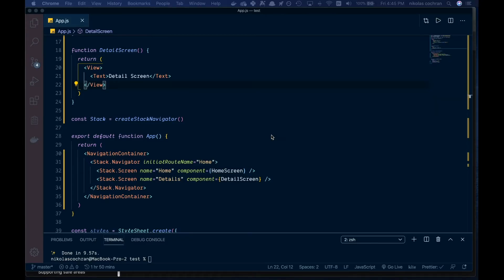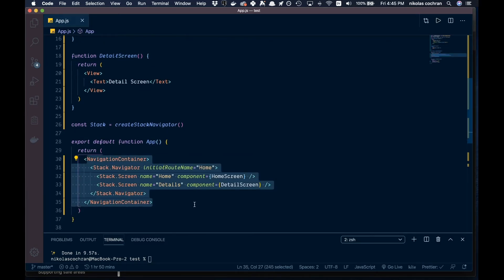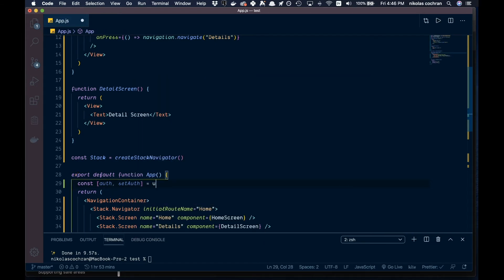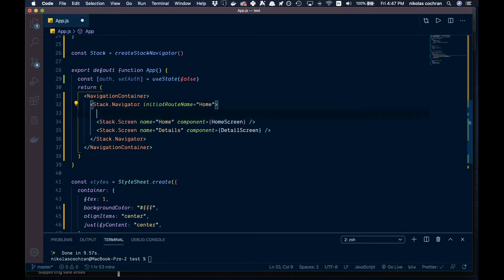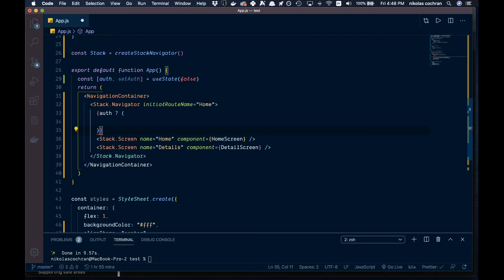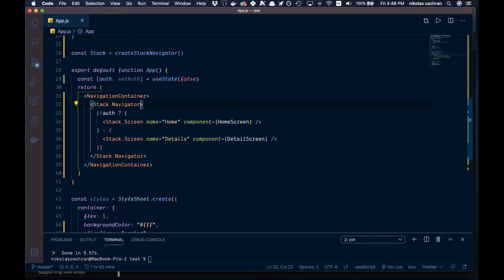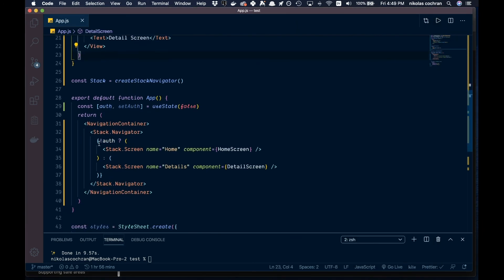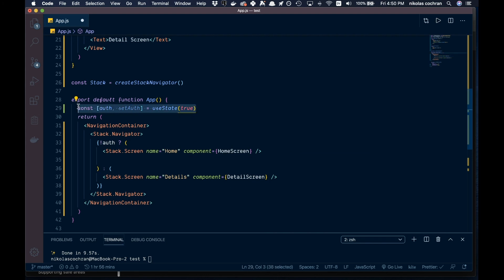React Native Protected Routes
In this video, we go over how to implement protected routes in your react-native projects. This could be helpful in implementing any sort of authentication in your app.